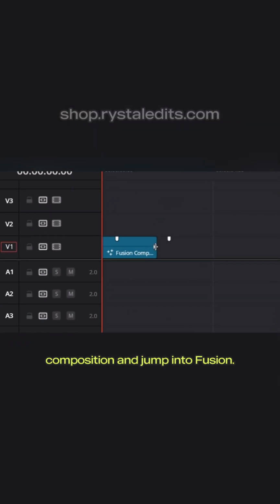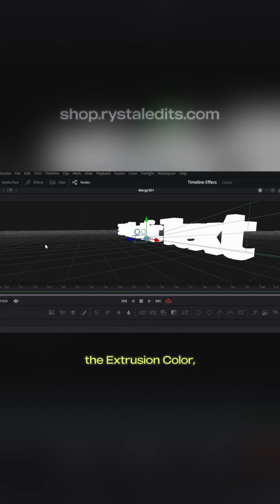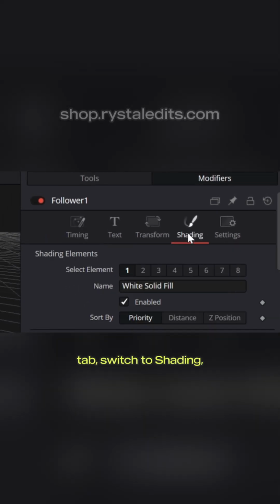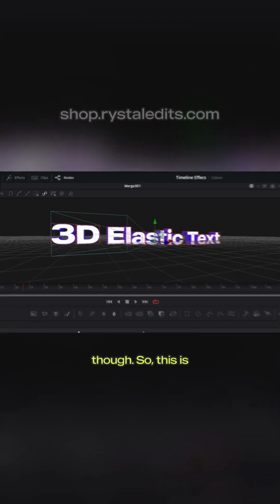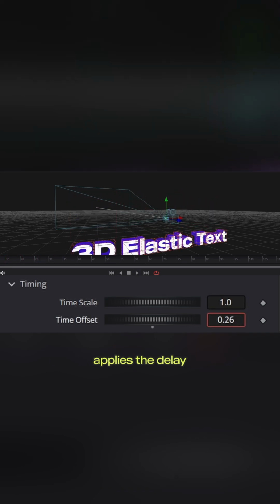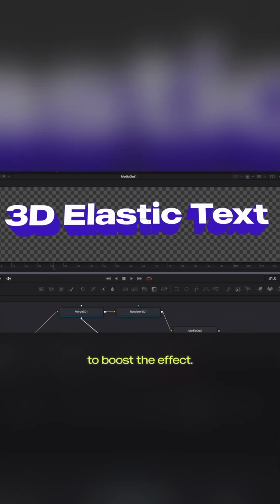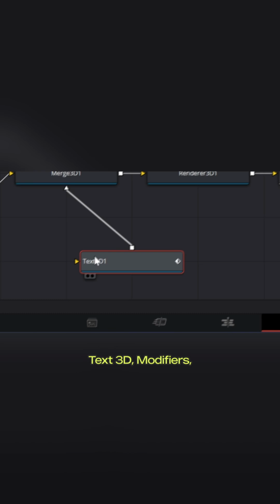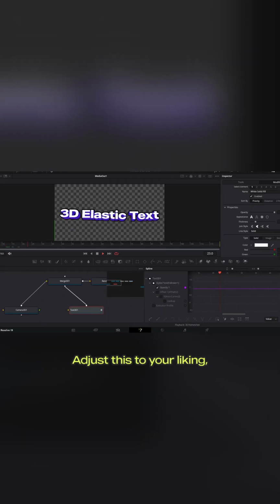3d elastic text